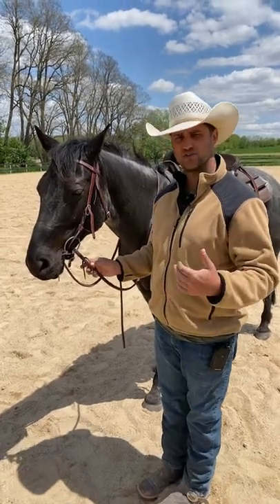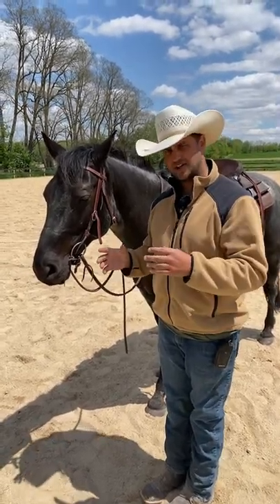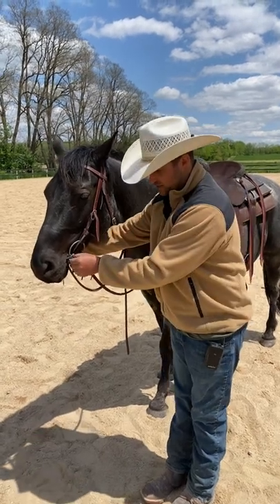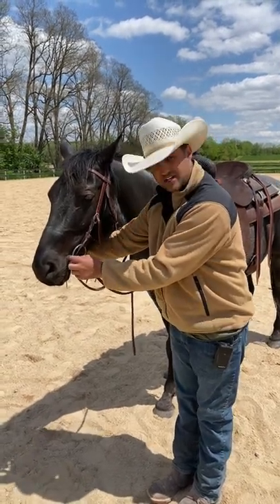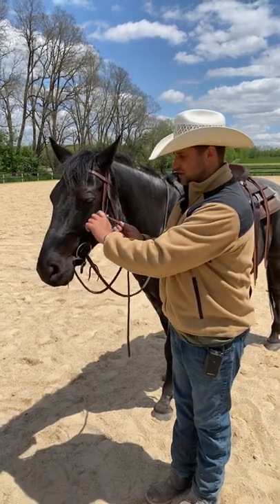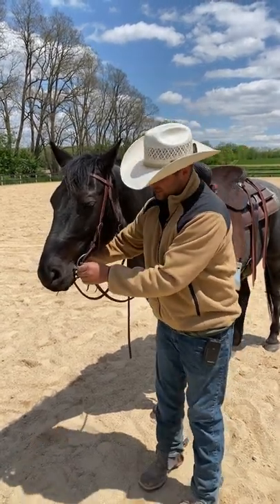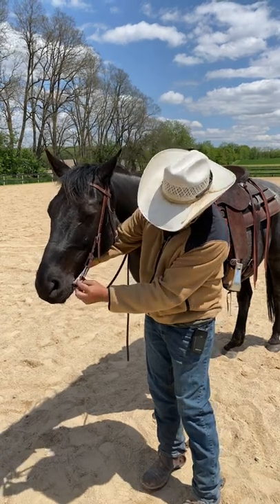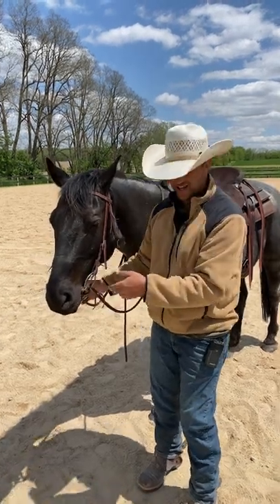Wrinkle or No Wrinkle?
How a bridle or snaffle should fit.